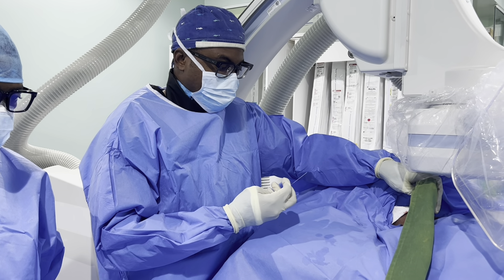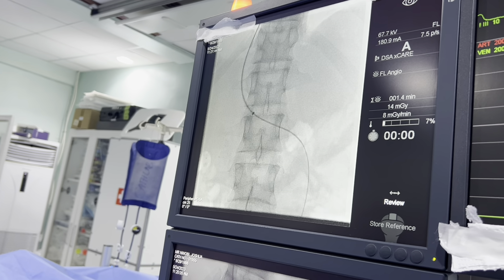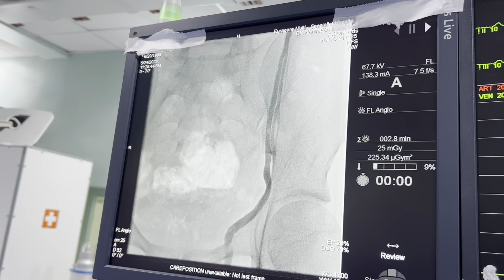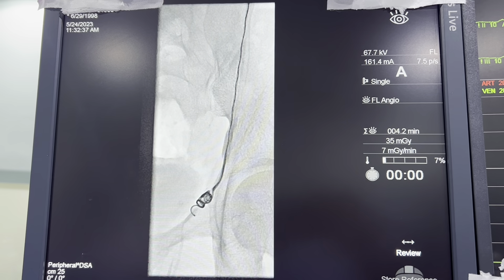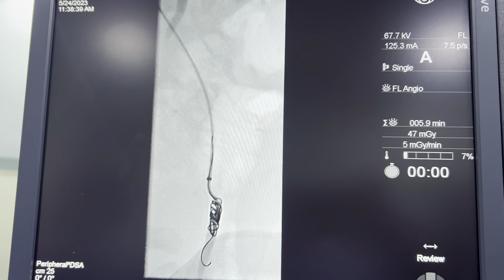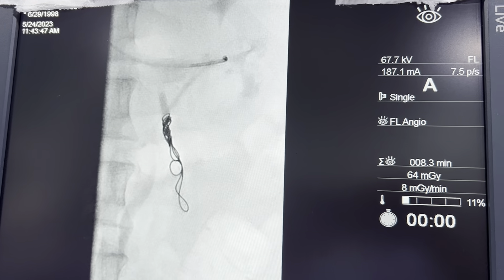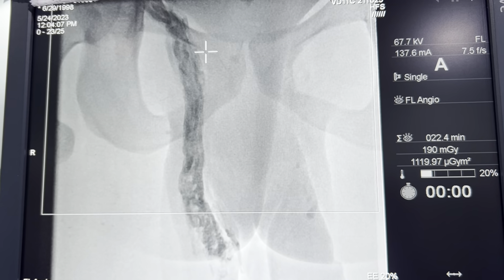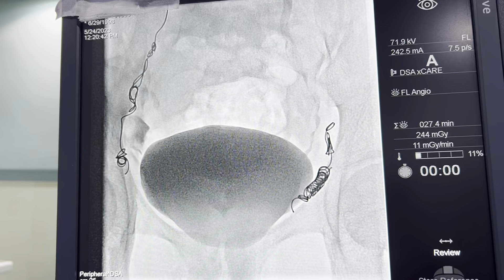Varicocele embolization by Irdocnigeria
Varicoceles are dilated veins in the scrotum that can cause pain and infertility in men. The Modern treatment for varicoceles is non invasive varicocele embolization that can be done through a pin hole size incision in the neck or groin to occlude the veins causing this pressure in the scrotum. We have provided this service across two continents for the last 8 years.